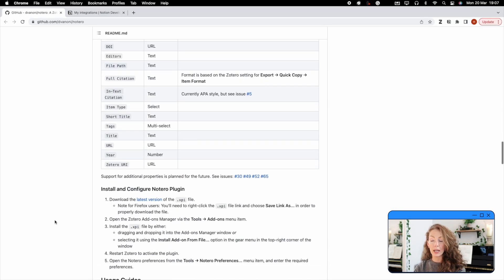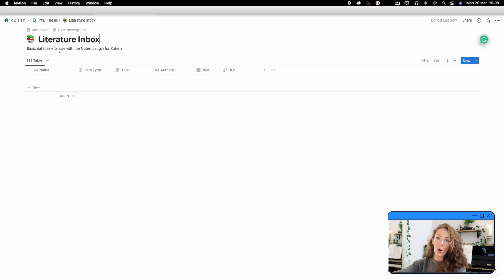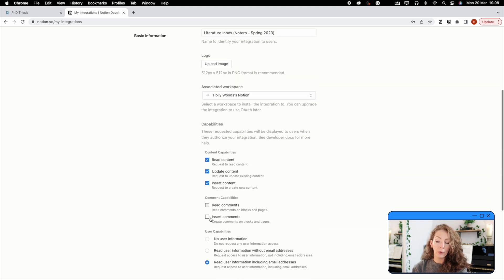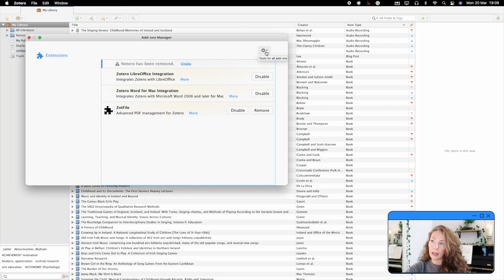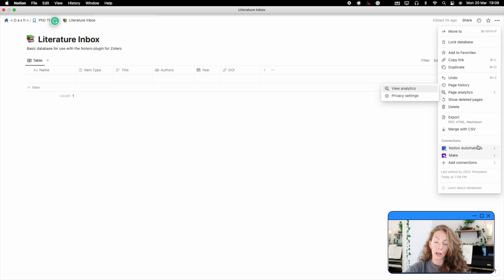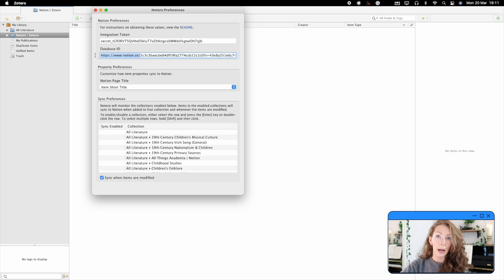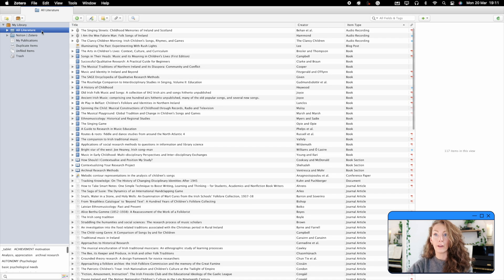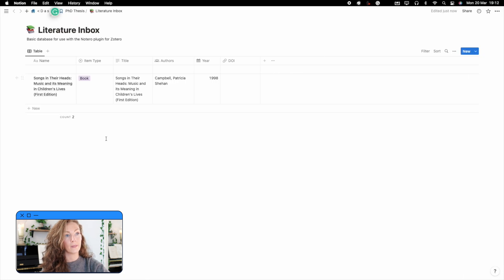sync zotero → notion // research paper workflow (2023 tutorial)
In this video:

→ Connect Zotero to Notion for a strong PhD workflow
→ A tutorial on how to use the Notero plug-in for Notion and Zotero

Hey friends! If you're watching this video, you probably know what you're in for already. About a year ago, a plugin became available that allowed you to connect your Zotero reference manager to your Notion databases. I made a video tutorial on how to set that up, but there have been updates to both the Zotero plugin and Notion itself, so this is an updated tutorial. If you're watching this in 2023, this is the one you need.

Personally, this comes at a good time for me because I'm a PhD student who's been off books for the past year, but I'm slowly dipping my toes back into the academic waters. The first thing I'm doing is organising all of my files, so I'm going to set up this integration from scratch and we'll do it together. Mind-blowing, I know. Anyway, let's get into it!

First, you need to create a database in Notion that will act as the place into which all of your references from Zotero will go. The database that you will use as the link between Notion and Zotero has to have certain specific properties, and thankfully, the Notero gods have already created a Notion template for you to download and use yourself. We're going to go ahead and do that first (access the plug in and the notion templates

for the plugin itself, and if you scroll down the page, you'll find a section that allows you to download two versions of essentially the same database. One is a little bit more simple than the other, and that's the one we're going to go for. Go through all the necessary steps, download it, and drag it to the place that you want it to be. I'm going to label it differently and call it "Literature Inbox" because that's where I want this database section.

Step 2 is to create an integration to go into this specific database. In order to do that, there is a second link in the description box down below that will lead you to the My Integrations web page for Notion You're going to set up a new integration, and the instructions for doing that are on the screen. Now you should have an option under the "Tools" tab in Zotero for Notero preferences. If you don't, then I suggest restarting Zotero once you've added that plugin and then going into Notero preferences.

Here you're going to need two things. Once that integration is set up, you're going to go back to your Literature Inbox database and click on the three dots at the top of the page. You're going to scroll down to the Connections section and add a connection. Then, in the search bar, type in the name of the integration that you've just created, click on it, and copy the key from the integration token. Paste it in the first empty bar in this Notero preferences section of Zotero. The second piece of information you need is the database ID. Again, you're going to go into Notion and click on those three dots at the top of the page. Go to "Copy link," and then open a blank page in any app. Paste the link, and within that link you'll see a series of numbers running after the "/" sign and stopping before "?". Copy that series of digits, and that's your database ID, which you will paste into the Notero preferences box back in Zotero.

The next step in my workflow is to curate my critical notes about this particular source. I hope that this video served its purpose and that you now have a very neat with Heidi integration between Zotero and Notion set-up. If you got value from this video, go ahead and hit the like button, and until I see you in the next one, take care of yourself, be kind to yourself, and thank you so much for watching.

00:00
01:00 - Step 1: Setting Up A Database in Notion (use the right template!!)
02:15 - Step 2: Create an Integration
03:10 - Step 3: Download the Notero plug in
04:00 - Step 4: Complete the plug-in installation